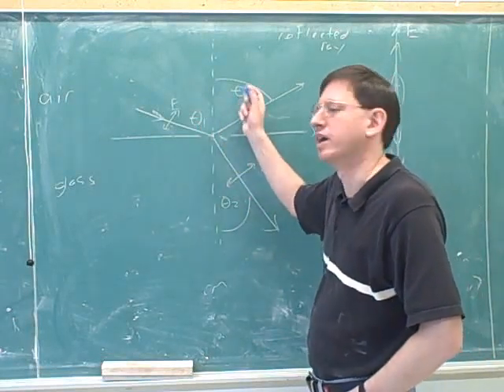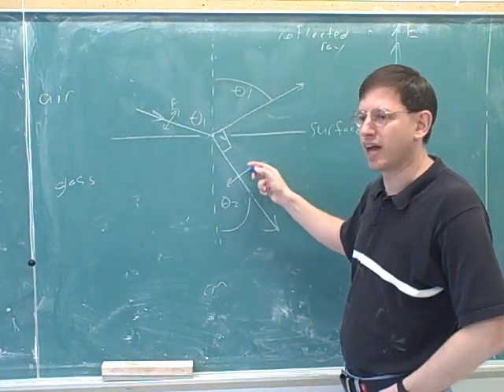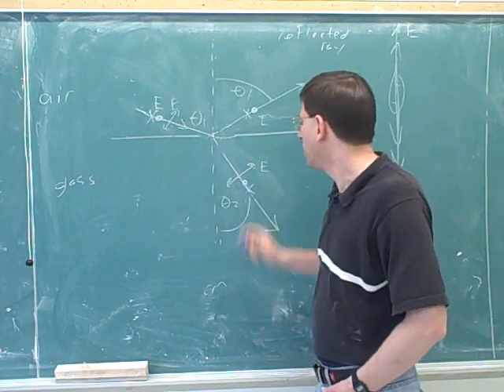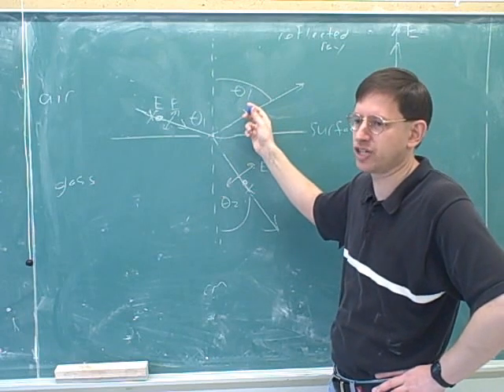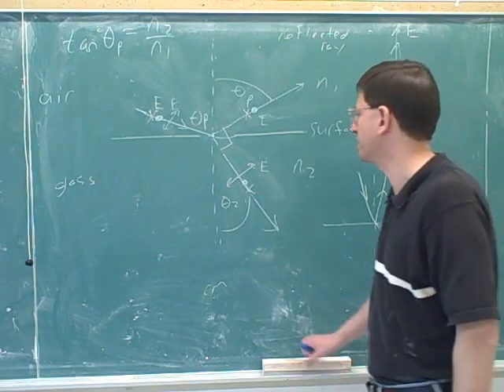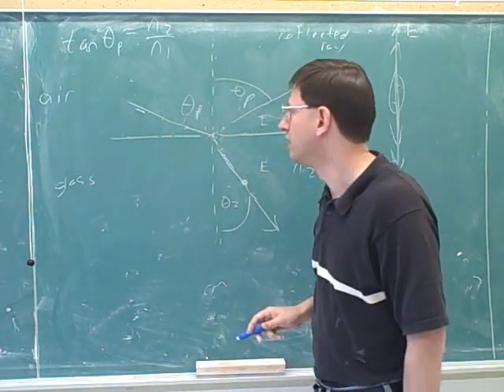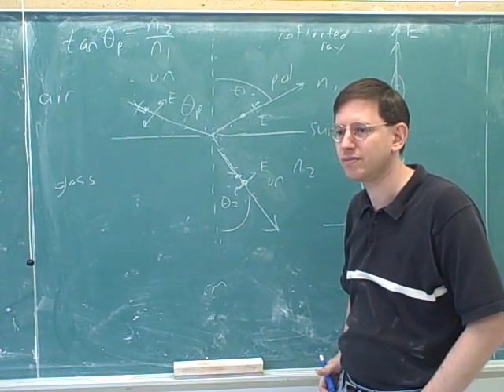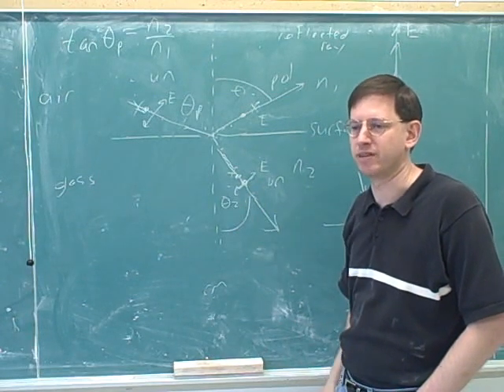Polarization. Total internal reflection (15)